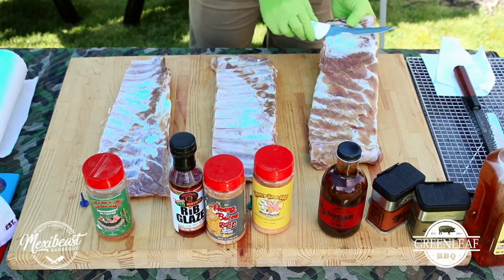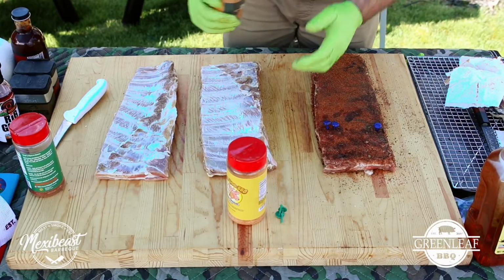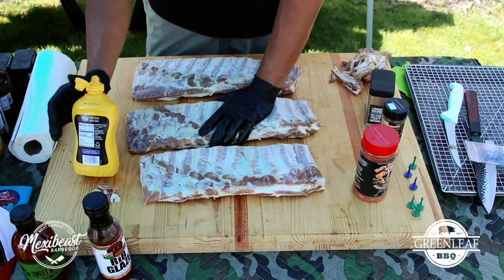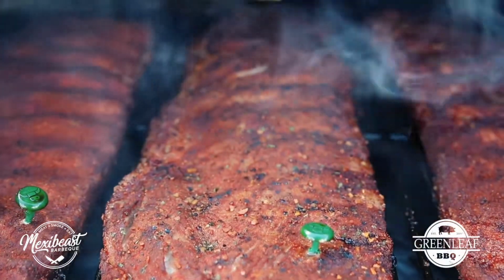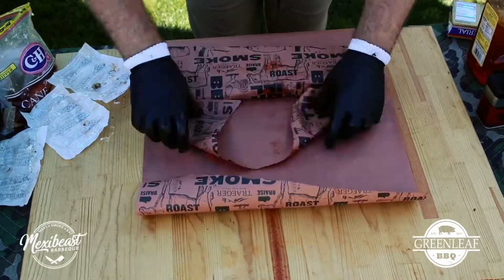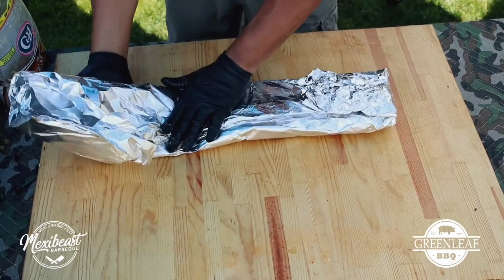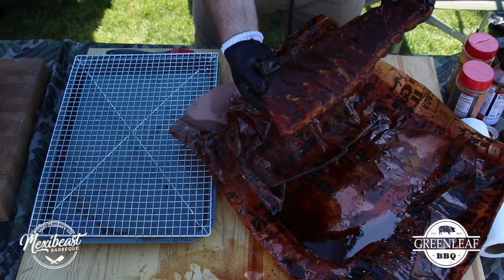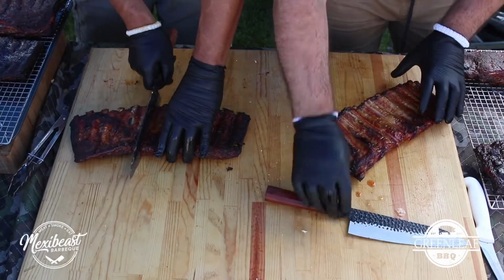**How we do Saint Louis Spareribs** How to..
blessed to have had the opportunity to come together and create a video on how we do our ribs with @mexibeastbbq
I was so much fun and I can't wait to do it again I hope you all enjoy this video on how we do our ribs like Steve says in the video there is no right or wrong way but we do hope you enjoy so grab a cold one and take a look.
huge shoutout to @bearmountainbbq
for sending us some goodies to make this happen we appreciate you
these ribs were so amazing so many different flavors from @traegergrills
lineup to some @meatchurch honey hog and honey bacon BBQ to @neilsarap AP rub and many more so delicious and u won't be disappointed on Whatever you decide to use